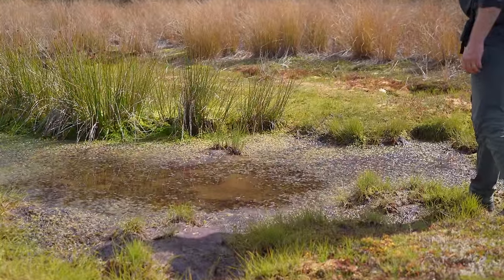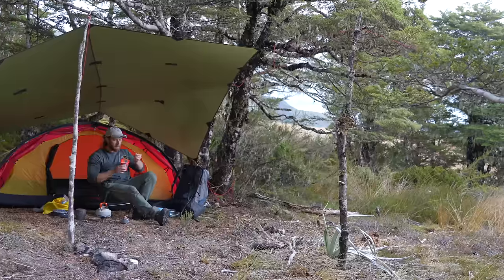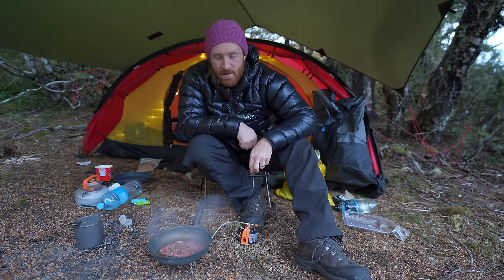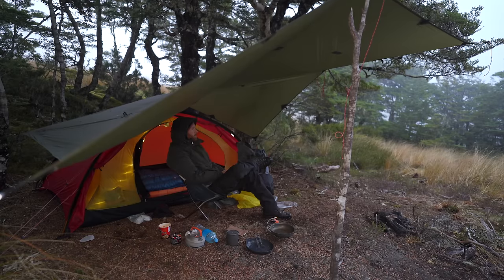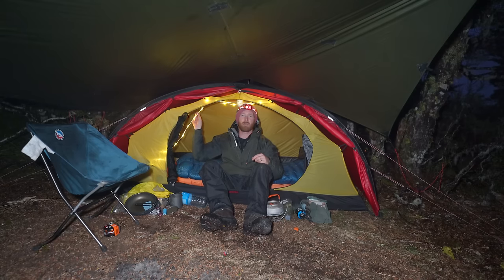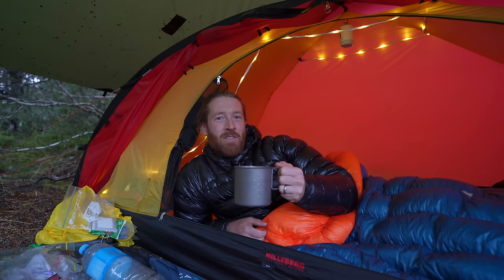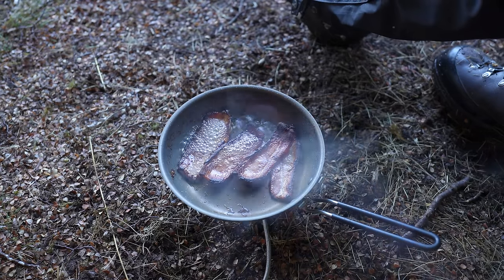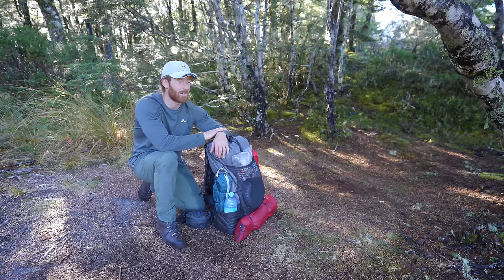CAMPING In The RAIN - Cozy Wet and Rainy Tent Camp - WILDERNESS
Tent camping in the rain with tent and tarp. Enjoy :)

Take a look at the Gear Shop for heaps of camping and outdoor gear...